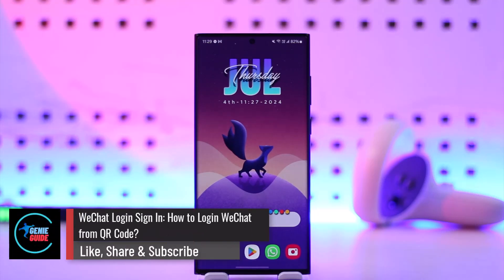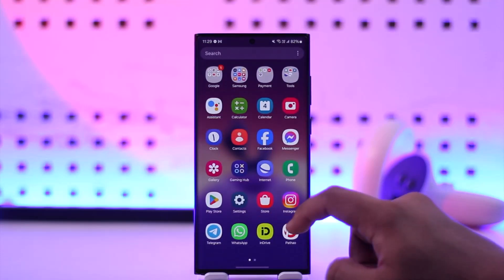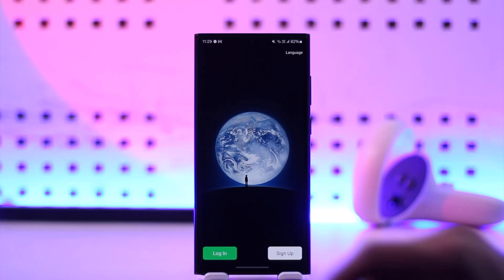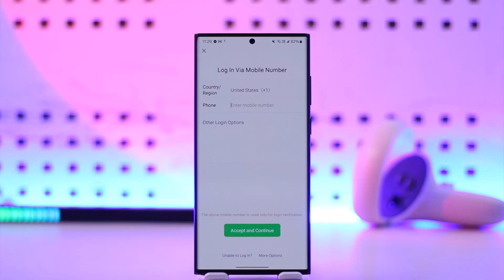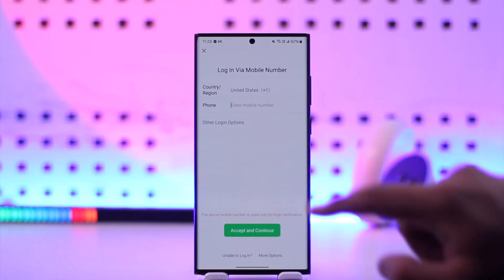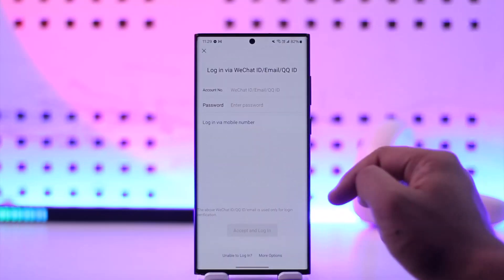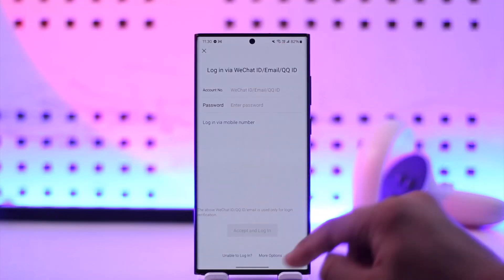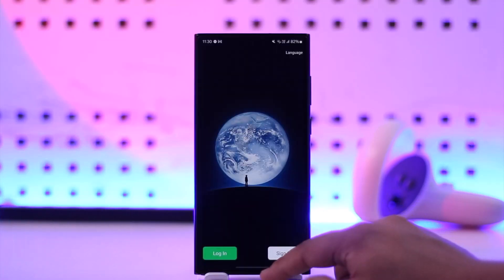WeChat Login Sign In: How To Login WeChat From QR Code !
This video discusses logging into WeChat using a QR code. It explains that while the WeChat app doesn't directly offer QR code login, this option might be available when logging in from a linked device. The video demonstrates other login methods, such as using a Facebook account, WeChat ID/email, or QQ ID. It also covers the standard login procedure using phone number verification.

Chapters:
0:00 Introduction
0:14 Accessing Other Login Options
0:37 Lack of QR Code Login Option
0:55 Alternative Login Methods
0:59 Conclusion